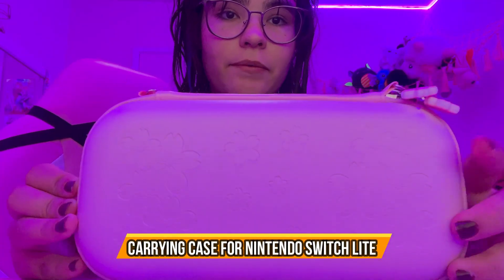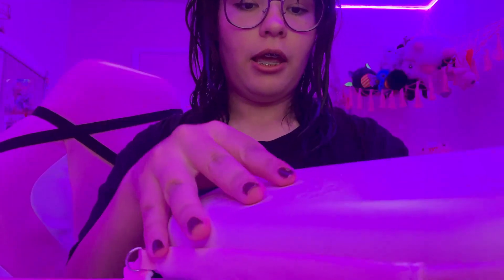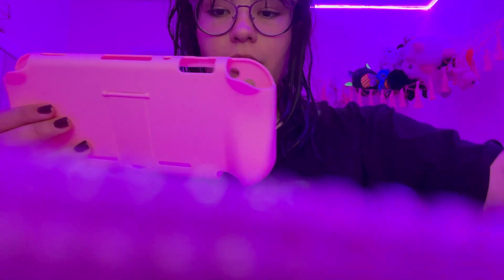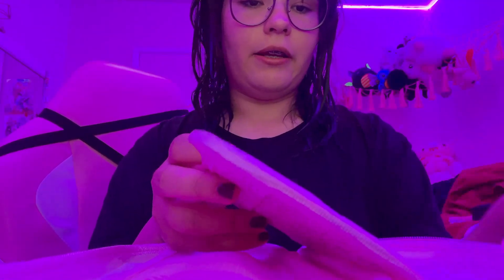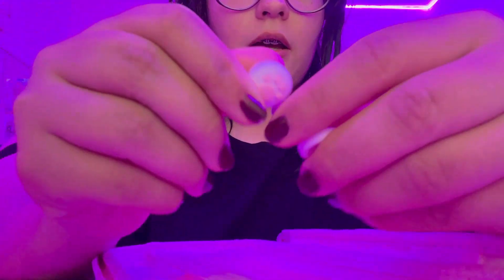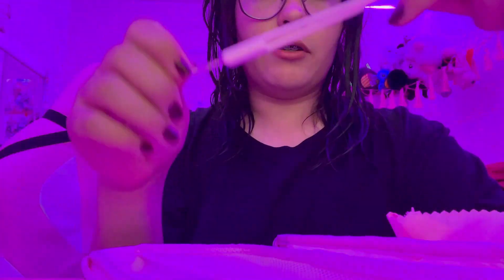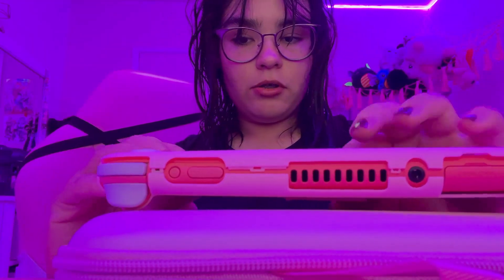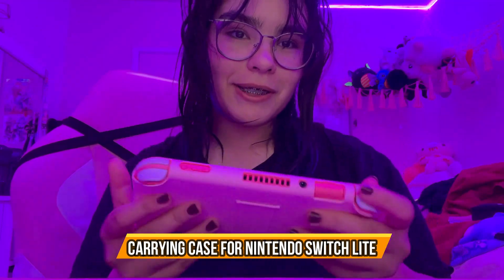Carrying Case for Nintendo Switch Lite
Pink Travel Carrying Case Accessories Kit for Switch Lite, Hard Protective Cover Skin Shell with Stand, Glass Screen Protector, Thumb Grip Caps 9 in 1 (switch lite) . Thank You